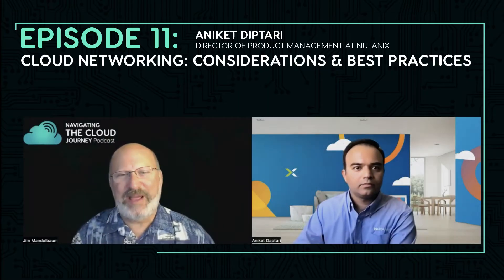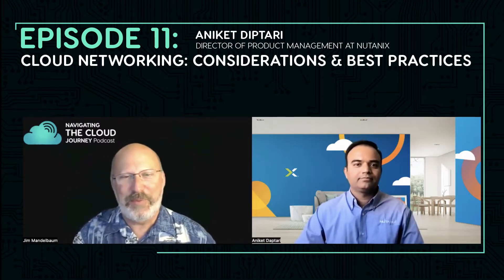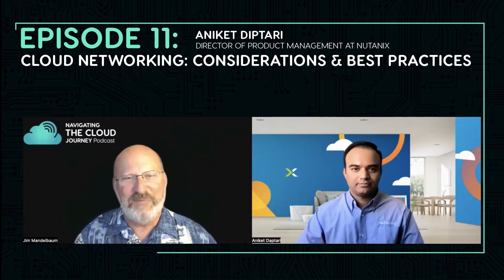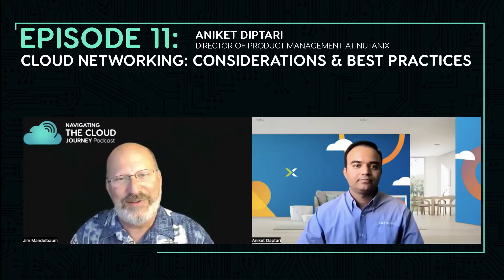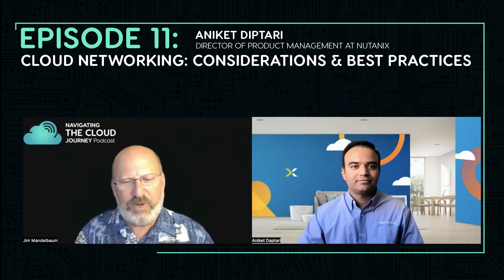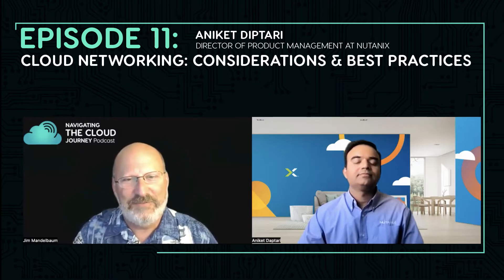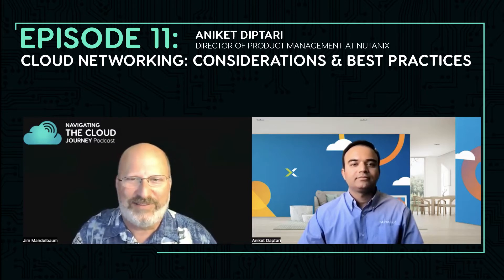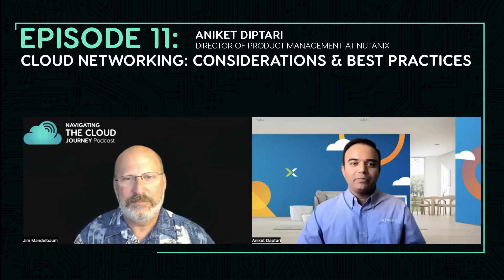[Ep 11]: Cloud Networking: Considerations & Best Practices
Welcome to the Navigating the Cloud Journey Podcast series! This podcast is for cloud practitioners who are responsible for planning, architecting, implementing, and operating any part of their organization's cloud tech stack. We are engineers, architects, developers, implementers, researchers, and everyone in-between.

Our guests are subject matter experts and everyday cloud people sharing their unique perspectives, actionable best practices, technical knowledge, and more.

Hybrid Cloud? Multi-Cloud? Cloud Native? Whether you're already there or planning to migrate, it's critical to understand the networking implications that can have a big impact on your happiness. In this episode, Jim talks to networking expert Aniket Daptari who shares key architectural considerations and best practices to help minimize the bumps you may encounter in your cloud journey.

Chapters:
0:40 The difference between public and private cloud
2:31 Architectural implications of private vs public cloud
6:07 Shifting processes from on-prem to in the cloud
8:28 Avoiding Cloud Lock-In
13:25 Network Virtualization in the Hybrid Cloud World
19:09 Multi-Home to Multi-Cloud
20:46 On-prem to cloud evolution in the next 3 to 5 years
24:38 Why microservices & containers matter

Transcript
Jim: Hey everybody, Jim Mandelbaum back for another adventure of navigating the cloud journey podcast. Today, I'm joined by Aniket Diptari with Nutanix. He is Director of Product Management with an emphasis on networking. So I love the fact that we're going to get into a conversation around cloud and networking in the cloud. Welcome.

Jim: Let me get started with this. And I love this question because it it's a different answer for everybody. And especially because you're coming from Nutanix. I'd love you to help me understand from your frame of reference, what is the difference between public cloud and private cloud?

Aniket: Sure, first of all thanks for having me here. It's a privilege and allowing me to air my thoughts and what I've gathered from over the years from my experience. So, to get to your question what's the difference between private and public cloud. Before that let's quickly address what cloud really is. And what I wanted to say from what I have learned and read and from all the experience I've gathered, cloud is really an operating model. It's not a location. It's not a destination we need to get to. It's an operating model. And it has certain operating principles. These principles can be applied either in the private or the public data centers. And these principles are self service provisioning, a high degree of automation, and on demand consumption of infrastructure of services. So that's what cloud is.

Now to your question. What's the difference between private and public? It's as simple as infrastructure that's either owned, operated, and managed by an entity is considered private and infrastructure that's owned, operated, and managed either by an Amazon at a Google or an Oracle or another third party that you don't own, but you go and rent from is basically public cloud. So as long as the infrastructure is adhering to the cloud principles I spoke about self-service, provisioning, automation on demand, self-service consumption, that's the cloud. This cloud can be owned or rented. If it is owned, it's private. If it's rented from it's a public cloud, right?